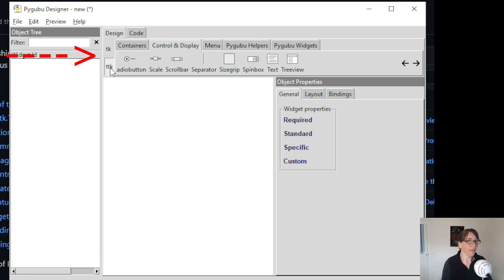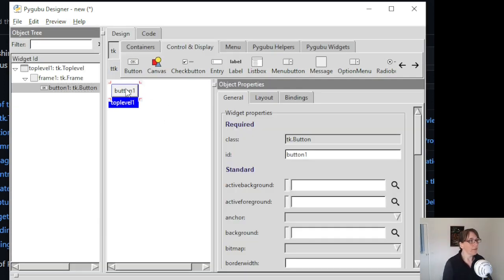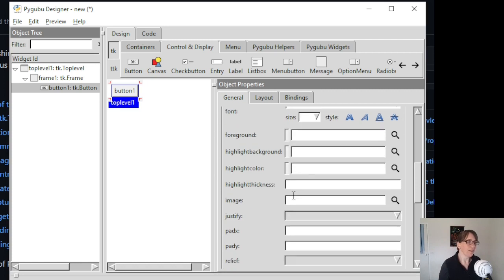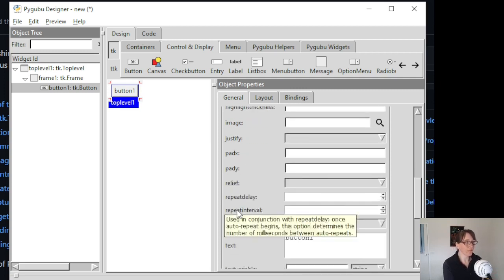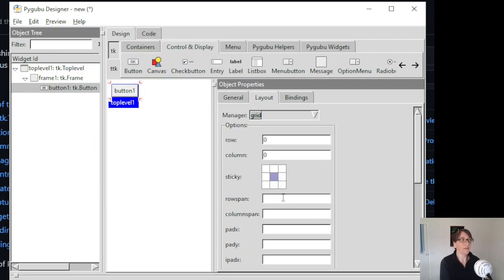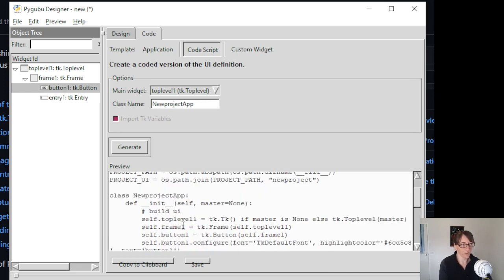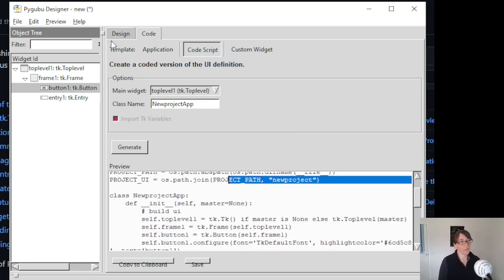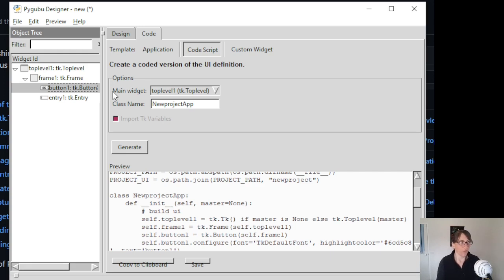Awesome Python Tkinter GUI drag & drop builder! Pygubu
This is a game changer for Python Tkinter development time frames. Much easier to get traction.
Look out world, a huge influx of Tkinter Desktop applications are coming!

Happy building!